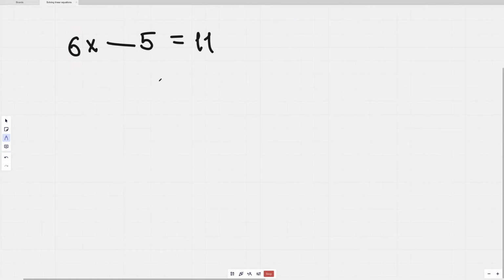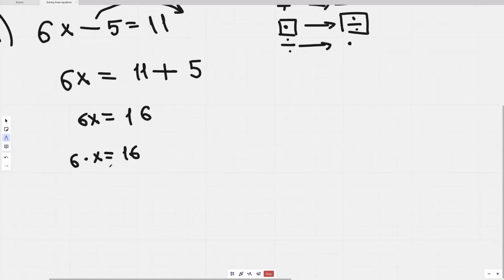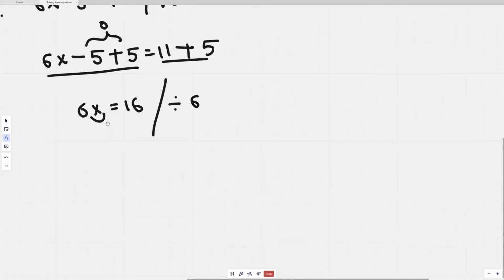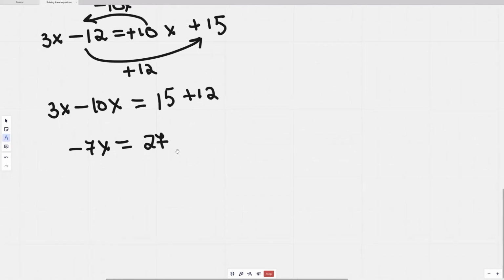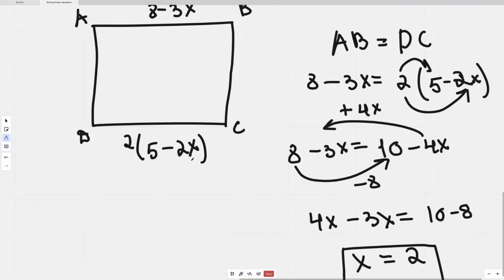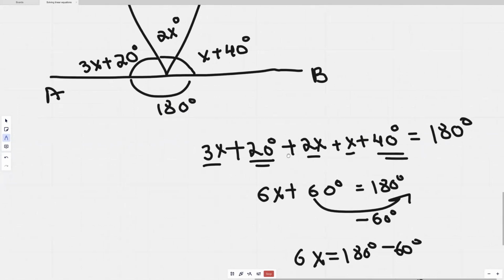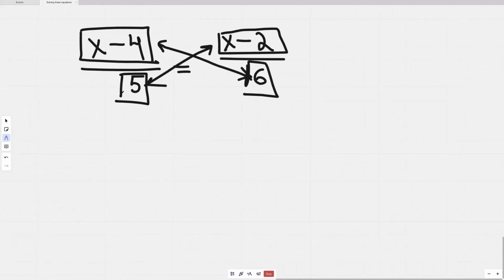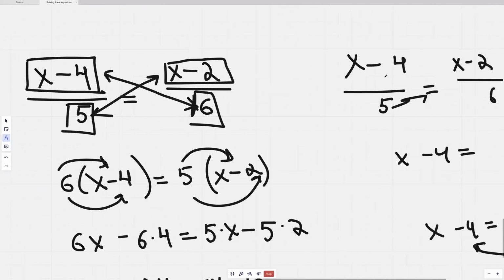SOLVING LINEAR EQUATIONS | IGCSE MATHEMATICS | (PEMBERTON) ALGEBRA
IGCSE MATHEMATICS | ALGEBRA

The topic: Solving linear equations

(sorry if there is a mistake)